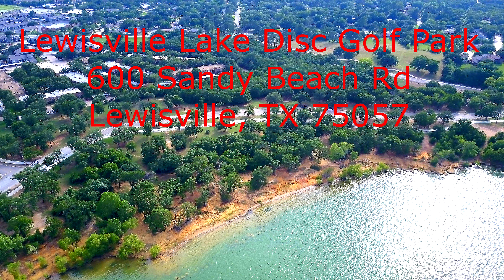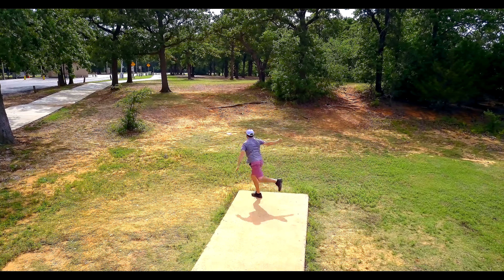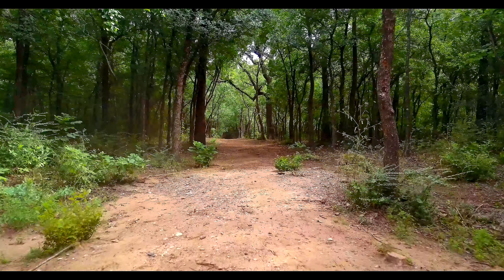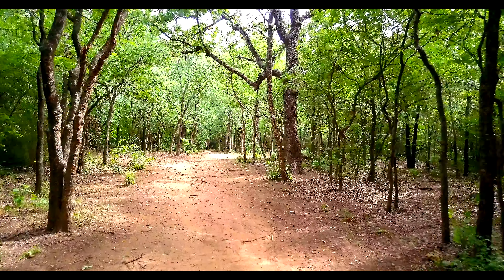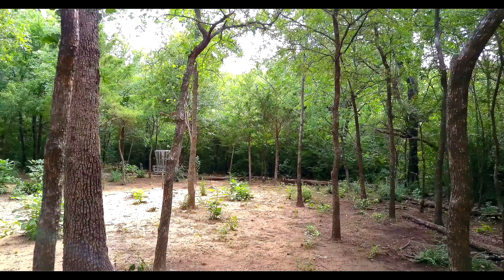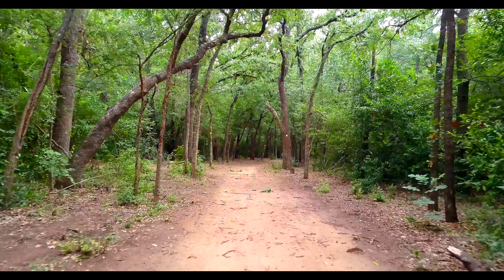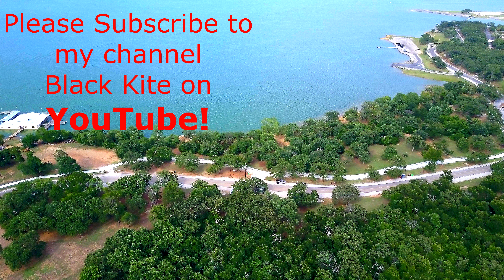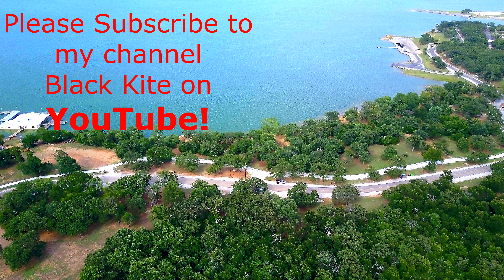Lewisville Lake Disc Golf Park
Lewisville Lake Disc Golf Park is mostly know around the DFW as the prettiest course to play! It is also most disc golfer's favorite course, beginner-pro! It has a little bit of everything, from long fairly open holes, to very narrow with lots of trees in your way holes. There are also a couple of water holes, if you choose to throw that line.

Black Kite Disc Golf Channel